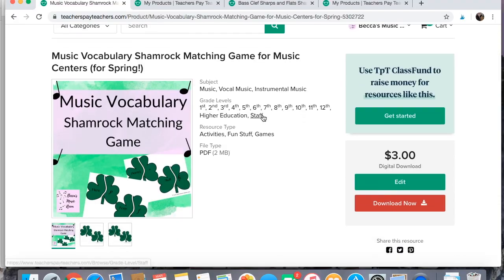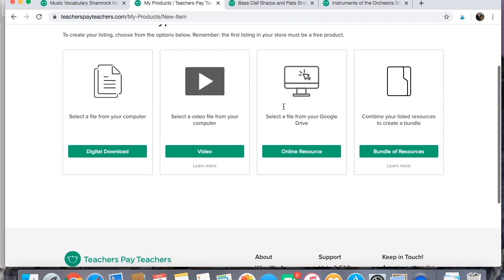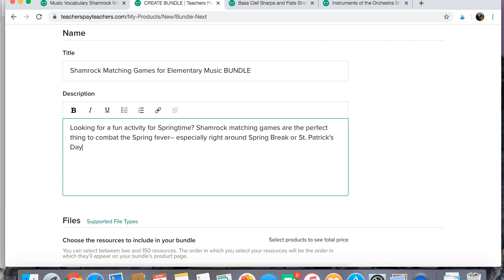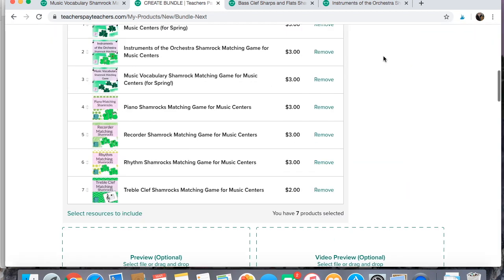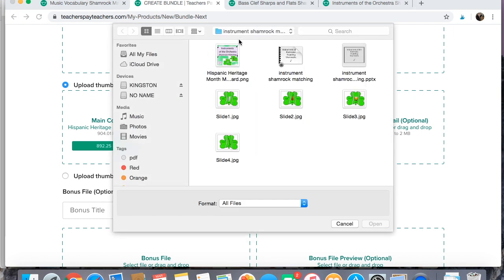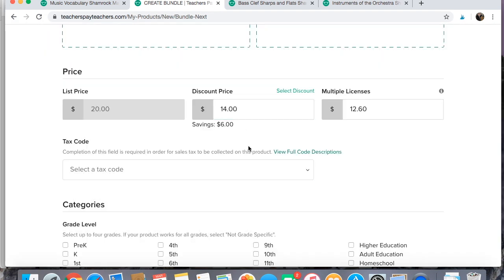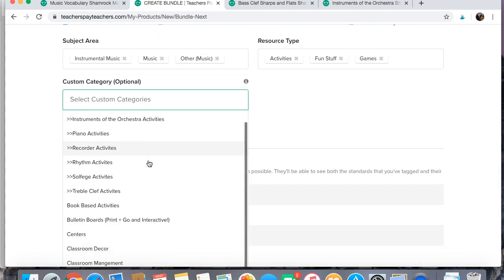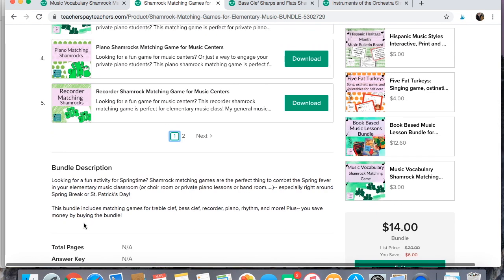HOW TO MAKE A BUNDLE ON TEACHERS PAY TEACHERS | TPT Seller Tips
*UPDATE: A few days after publishing this video, TPT changed their bundles and YOU CAN NOW ADD GOOGLE RESOURCES TO BUNDLES! Yay!

Hello everyone! I have gotten a lot of questions about how to make bundles lately, so this video is all about bundles! What Teachers Pay Teachers bundles are, why we would want to make them, how to make them, and all about growing bundles.

Happy selling!
Becca

Helpful links:
*Get $10 off your first Erin Condren purchase after creating an account
* I use Tailwind for Instagram and Pinterest and love it!